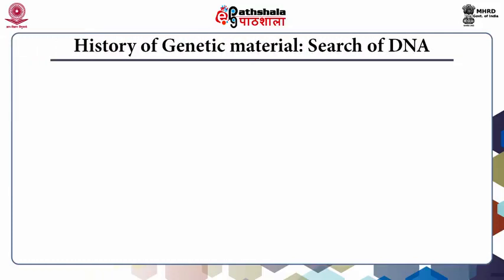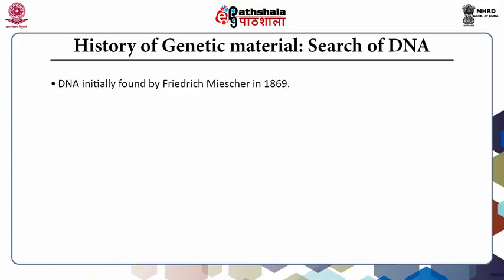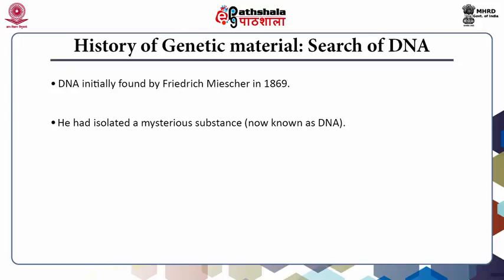Biochemistry M-01. Introduction to Nucleic acids-Historical Perspective